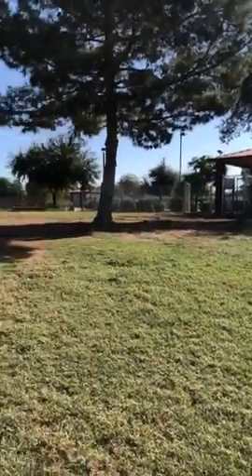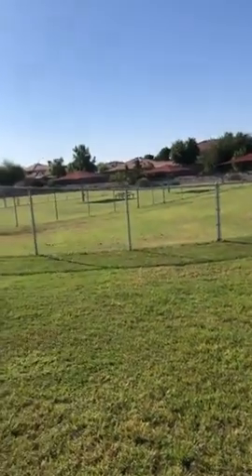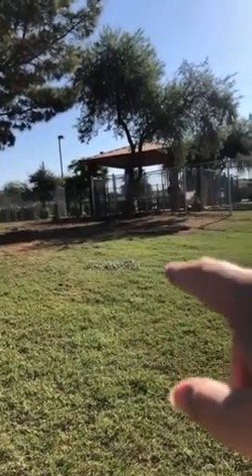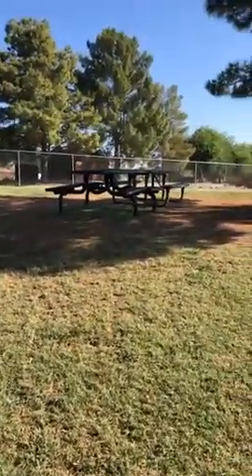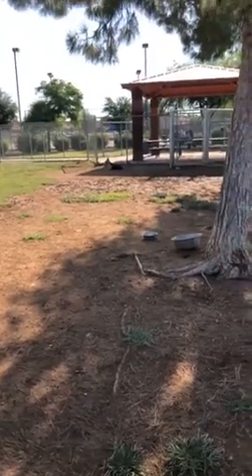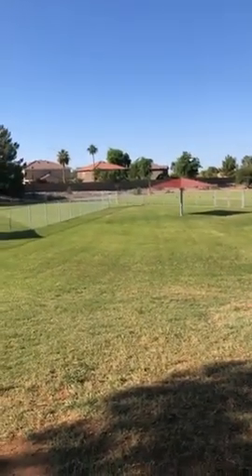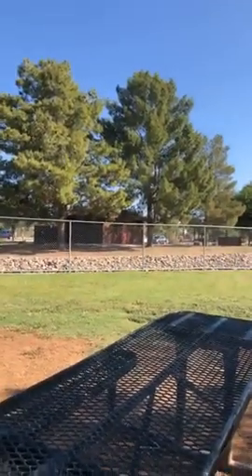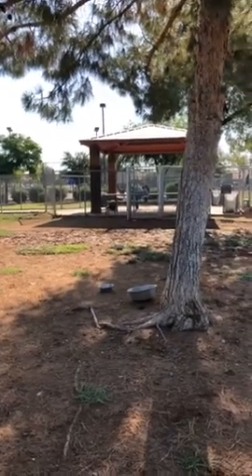Helen’s Great Adventures - Day 774 Part 1 Serenity Sunday